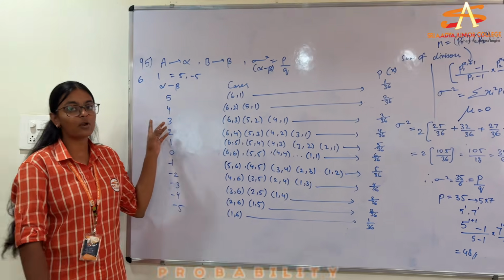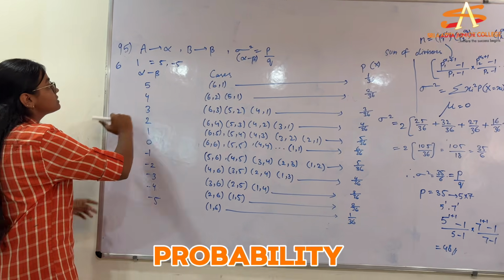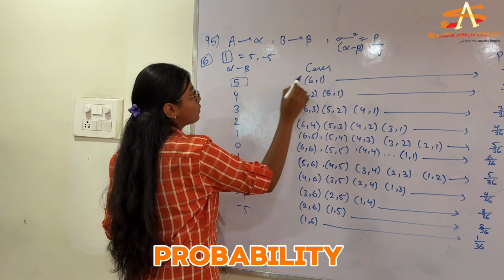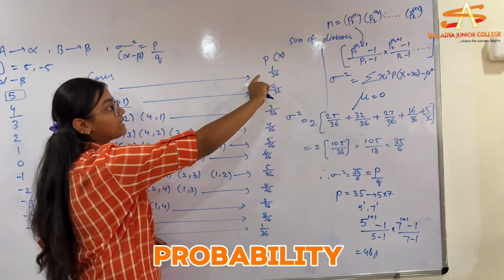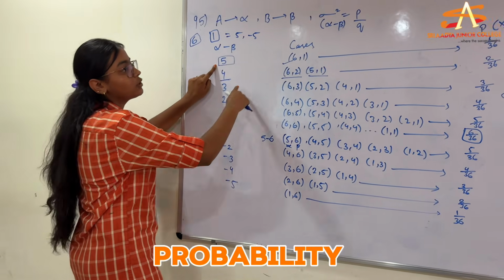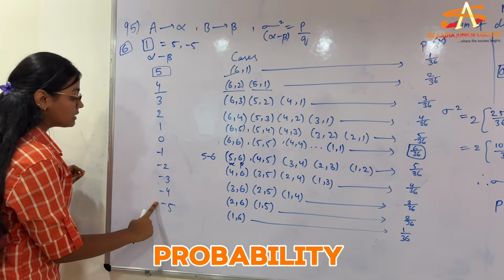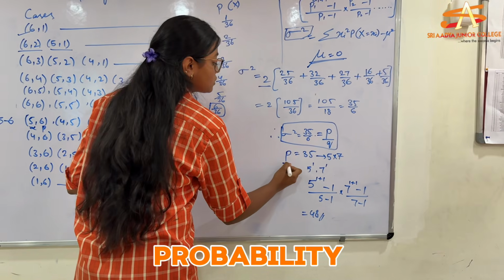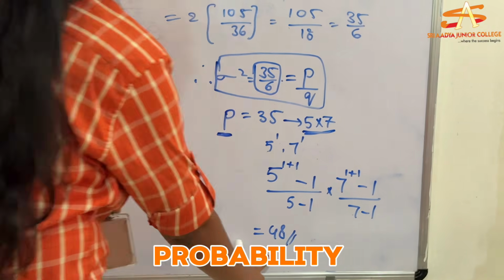JEE Probability Question Solved by Student | JEE Maths Trick | Sri Aadya Junior College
🔥 Proud Moment for Sri Aadya Junior College! 🔥

Watch our student solve a JEE-level Probability question with clear concepts and step-by-step explanation.

At Sri Aadya Junior College, Hyderabad, we focus on concept clarity, problem-solving skills and result-oriented JEE coaching.